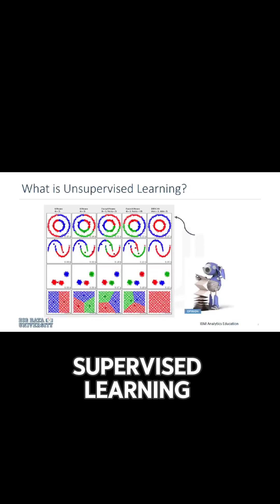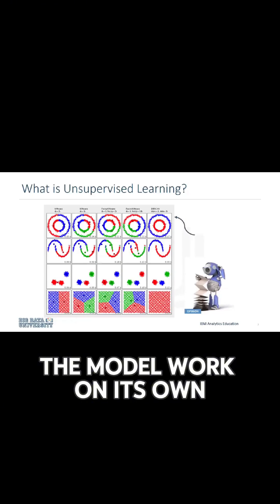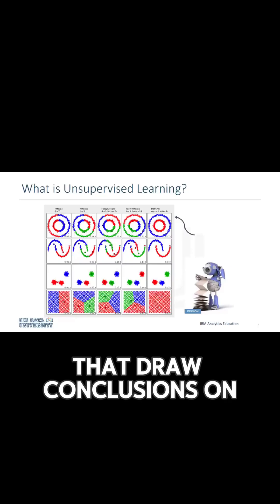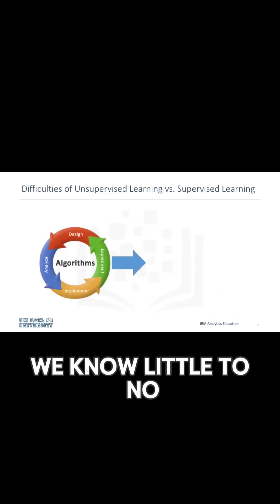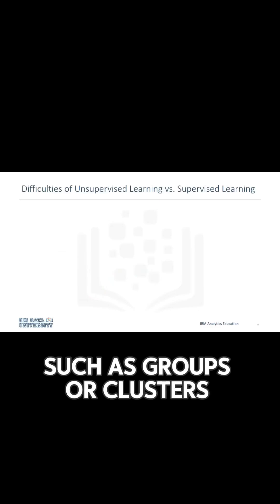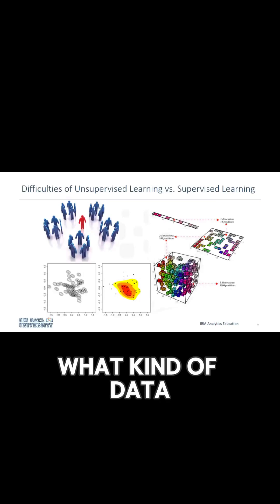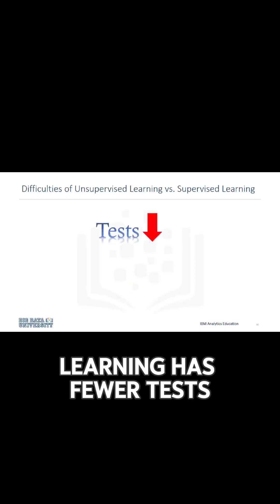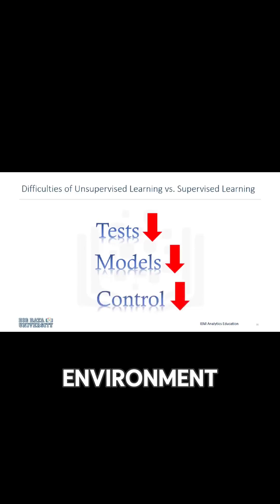Unsupervised Learning Uncovered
👉 Machine Learning is the backbone of Data Science and AI, and Python is the language to learn it. Join 73,000+ learners in this free, self-paced course from IBM. Explore real-world ML examples, dive into algorithms like KNN, Decision Trees, Clustering, and practice hands-on with Jupyter Notebooks.